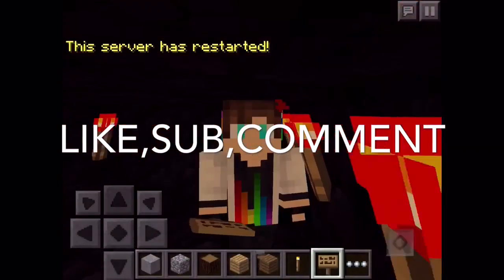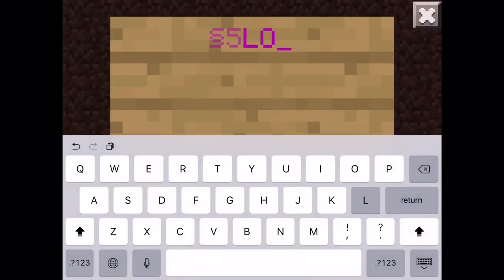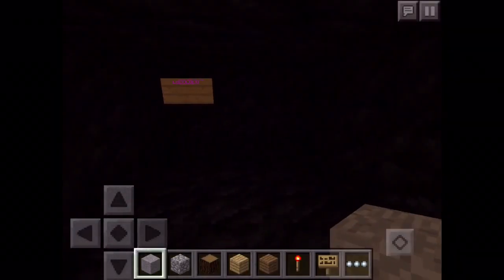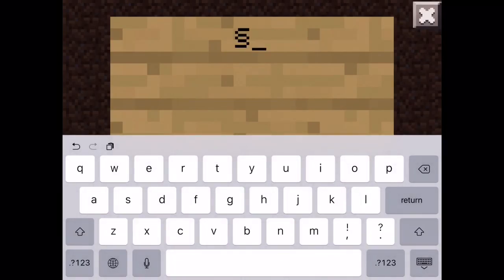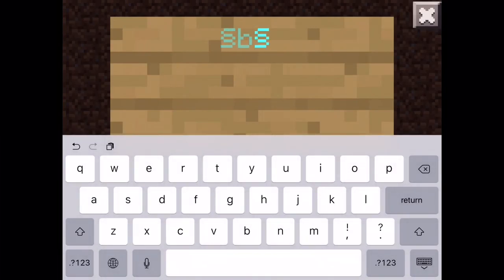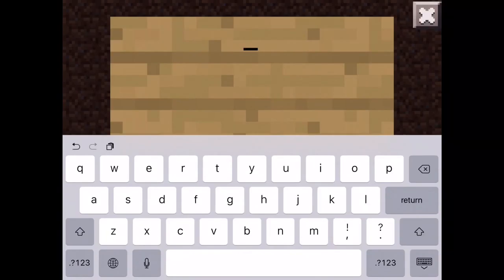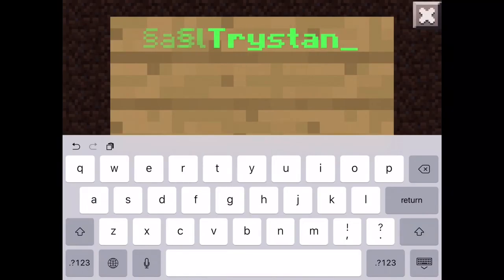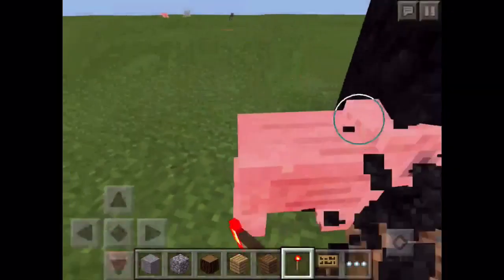Minecraft Pe 0.14.0 | How To Make Glowing Signs and bubble letters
Bio: Hai dude my name is Trystan I welcome you to my channel in this channel you will see tips,tricks and glitches enjoy

IP: NONE

Port: NONE